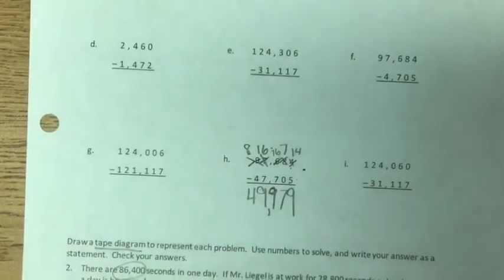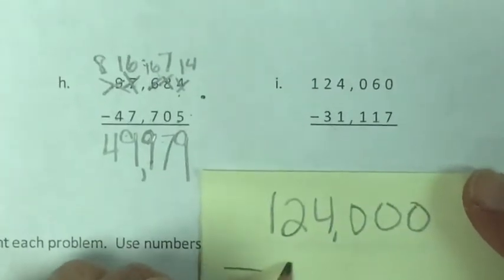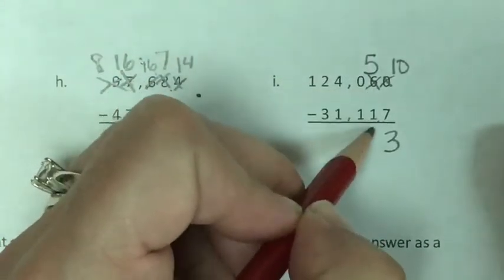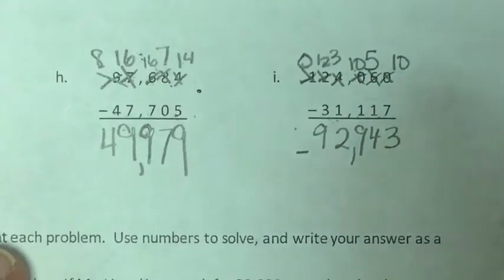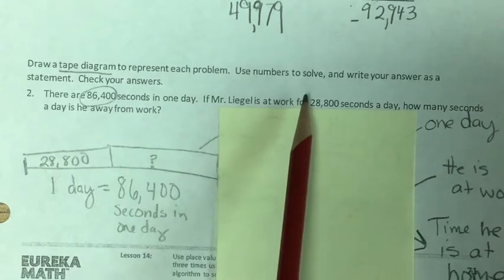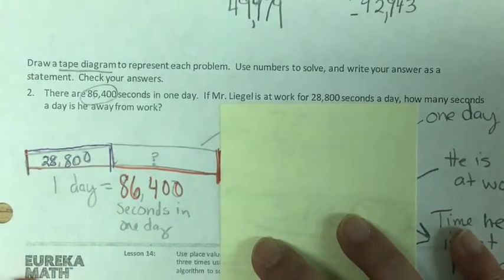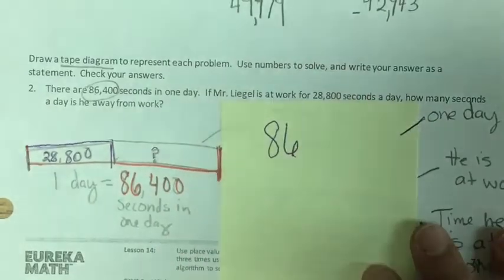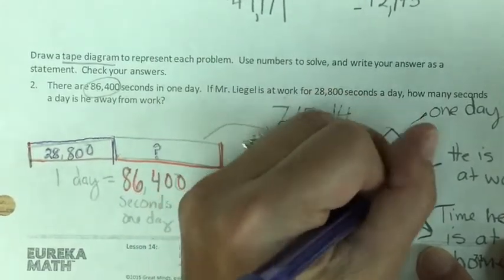Module 1 Problem Set 14